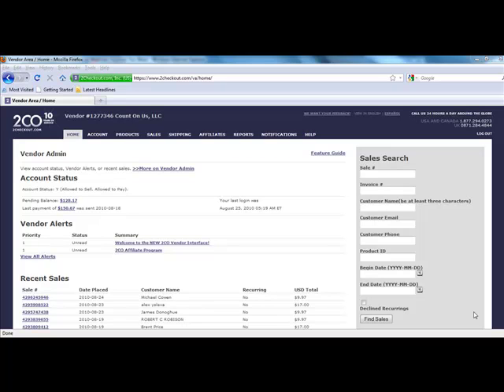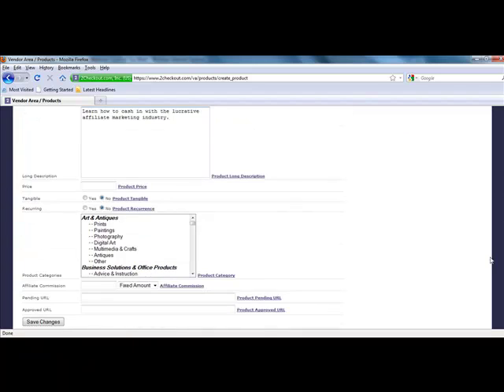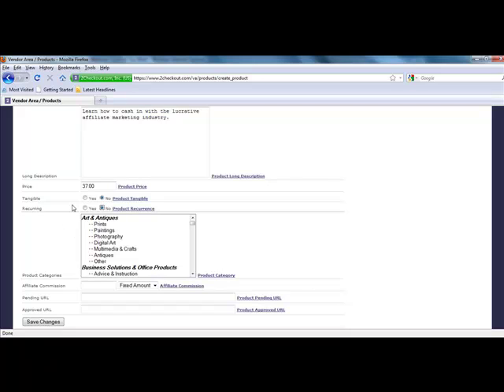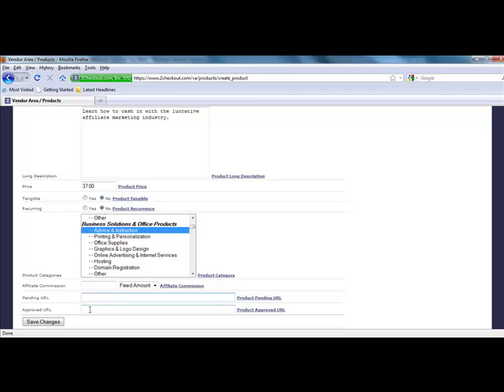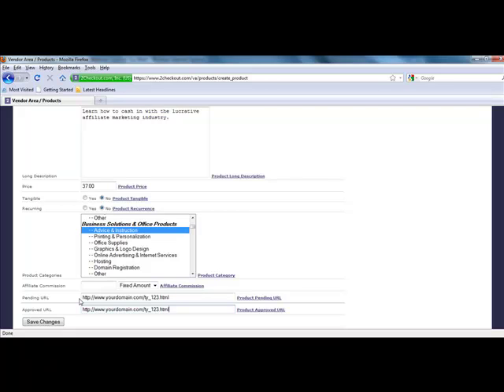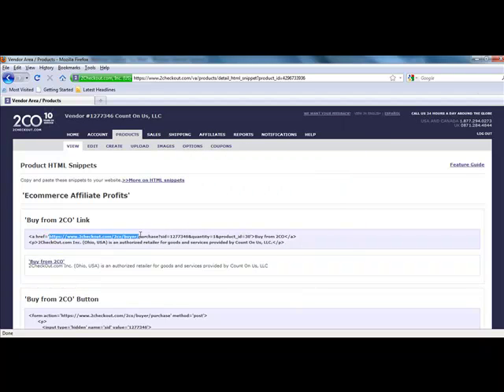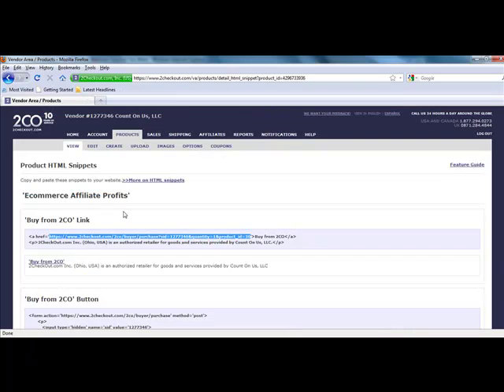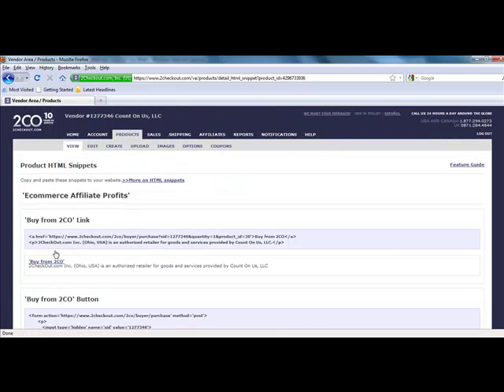Using 2Checkout Com